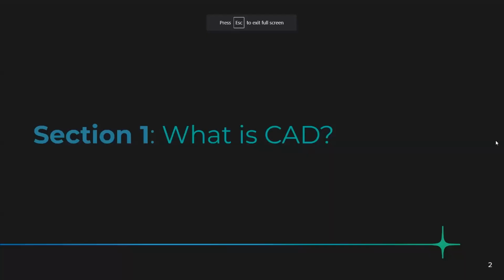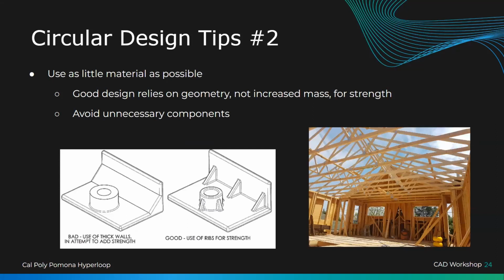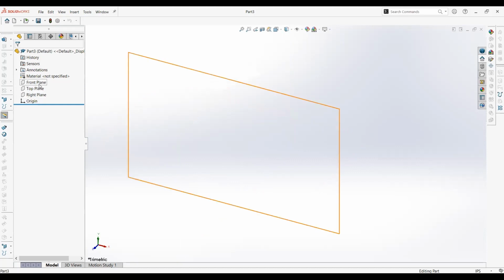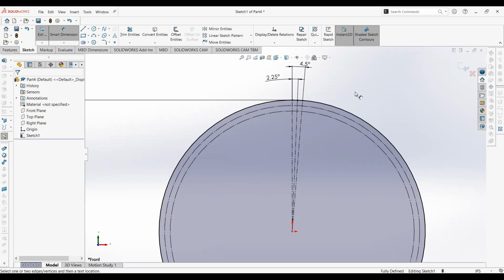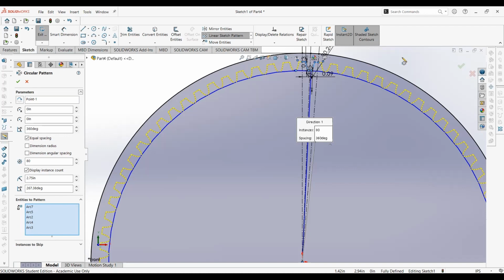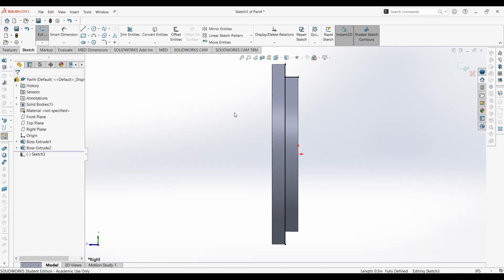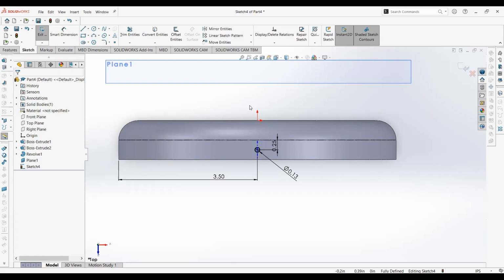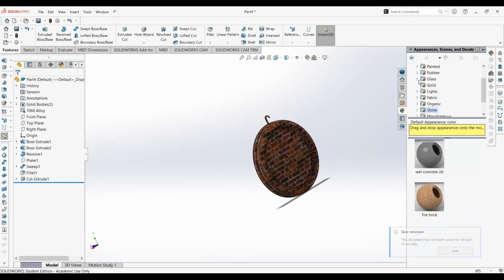[3/15/2024] 6x05: CAD I (Part Modeling) Workshop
Workshop Series, Season 6 | 6x05: CAD I (Part Modeling) Workshop
Hosted by Addie Hasson

Sections:
1) What is CAD? [0:40]
2) Examples [4:17]
3) Measurements and Tolerances [5:25]
4) Design for Manufacturing and Assembly [10:28]
5) Circular Design [19:08]
6) Optimizing Part Design [24:48]
7) 3D Modeling Tips [28:08]
8) 3D Modeling Basics [29:42]
9) 3D Modeling Demo [32:53]